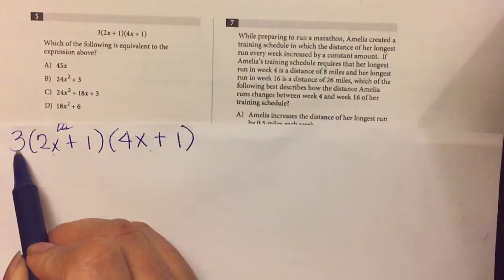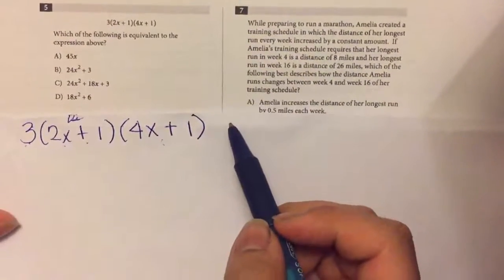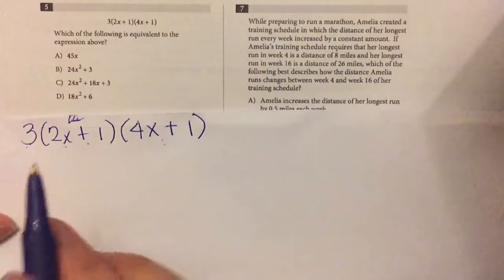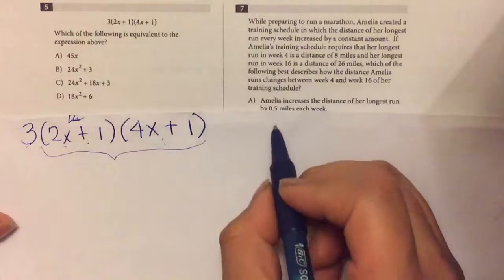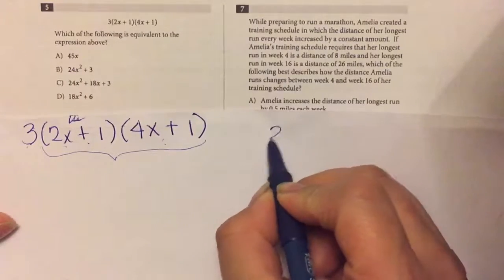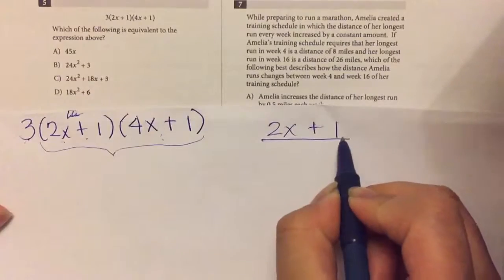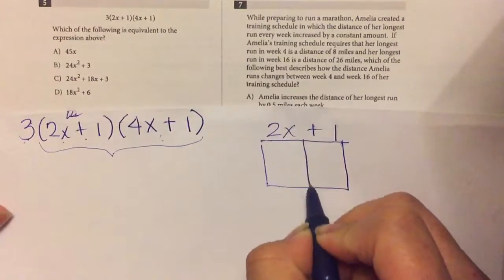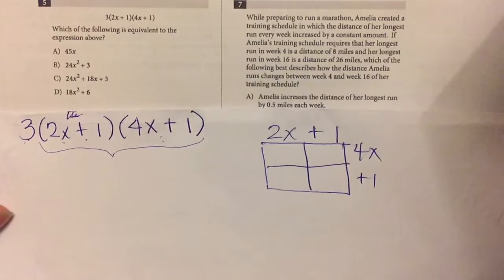SAT Practice Test #4 Section 3 #5